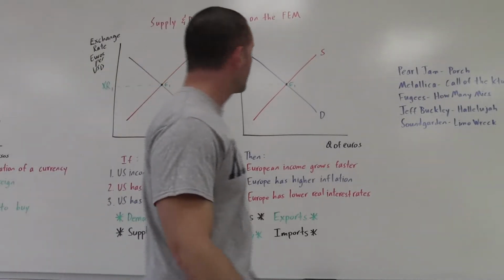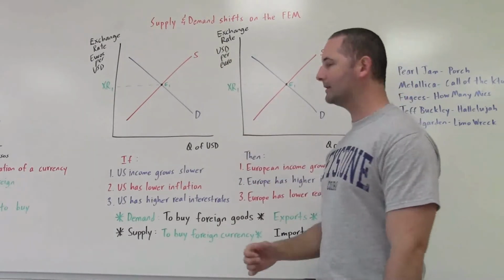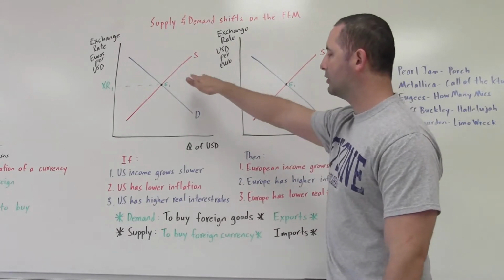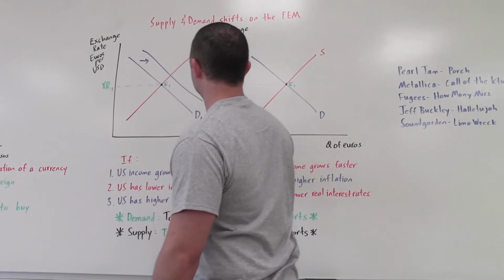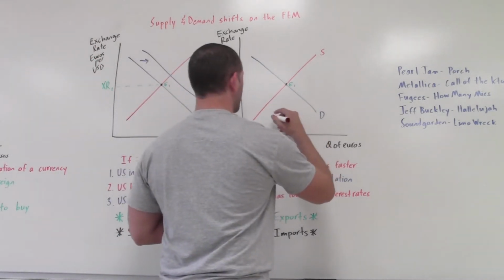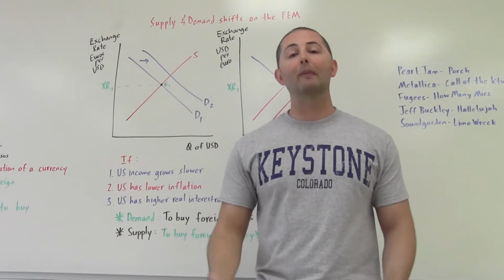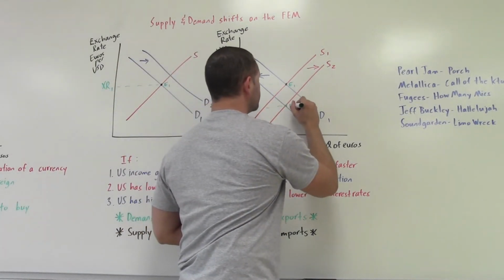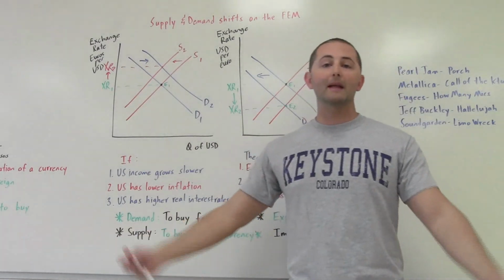6.6 Shifts on Foreign Exchange Model AP Macro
Fun with models! This is our last new model for macroeconomics!